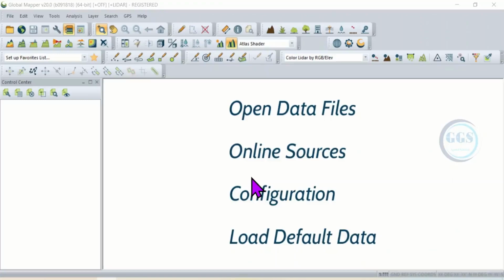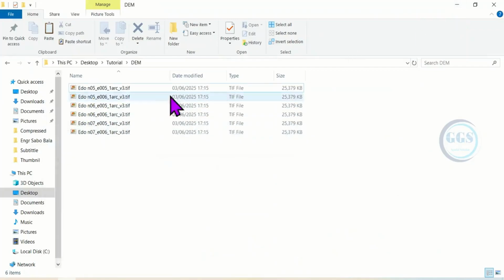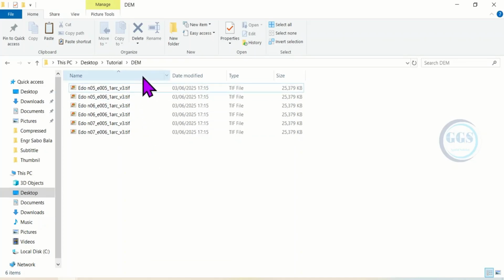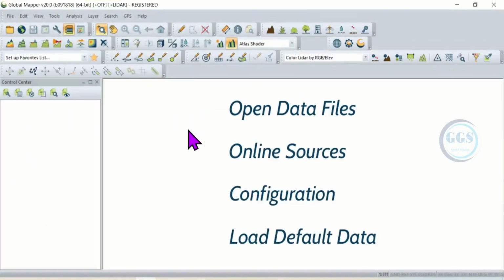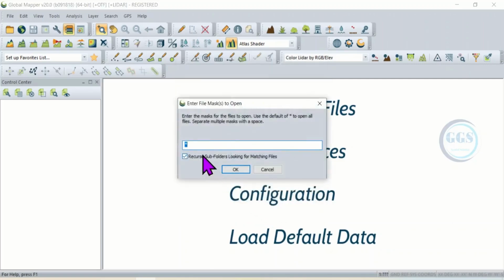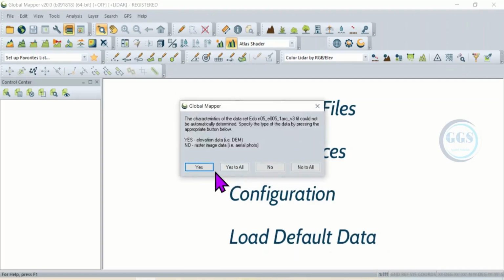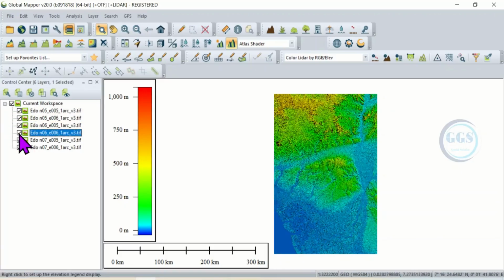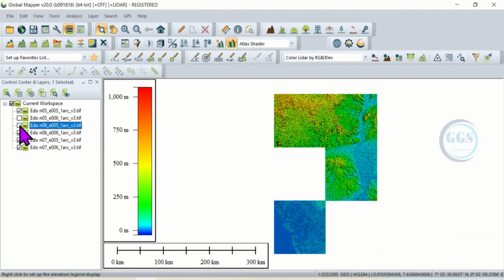How to add Multiple Files in a Directory at once to Global Mapper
In this video, we’ll guide you through the process of adding multiple files from a directory to Global Mapper efficiently. Whether you're working with shapefiles, raster images, or other GIS data formats, we’ll demonstrate step-by-step how to streamline your workflow. Learn how to use the batch import feature, organize your data, and ensure everything is correctly configured for analysis. Perfect for GIS professionals and hobbyists alike, this tutorial will save you time and enhance your data management skills in Global Mapper.